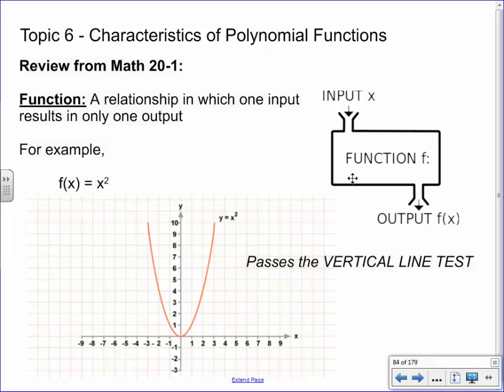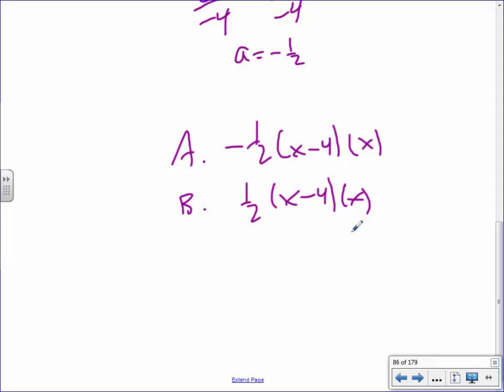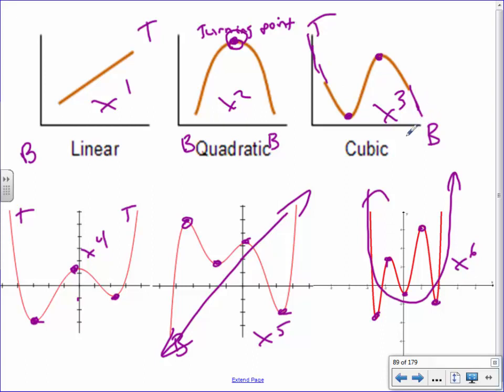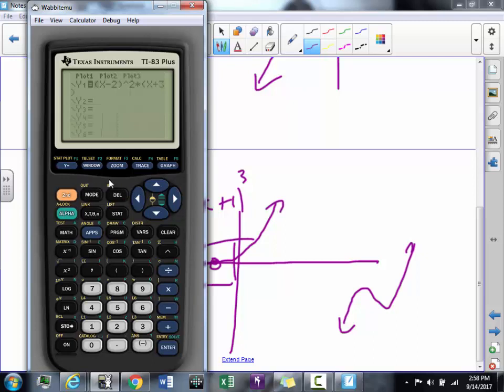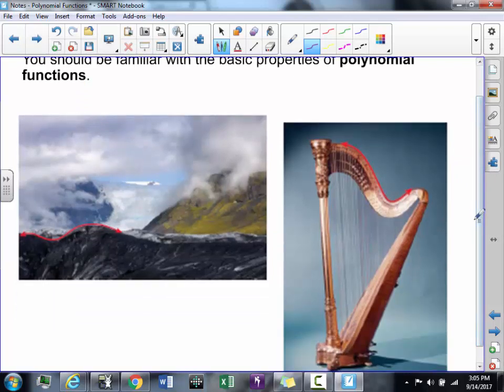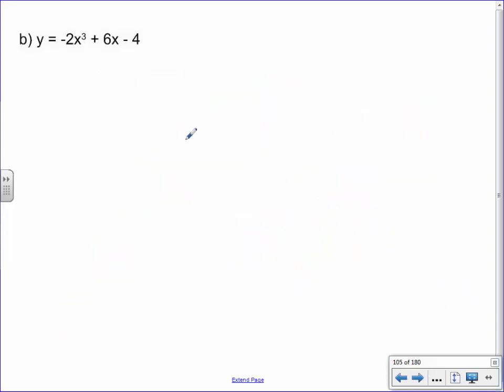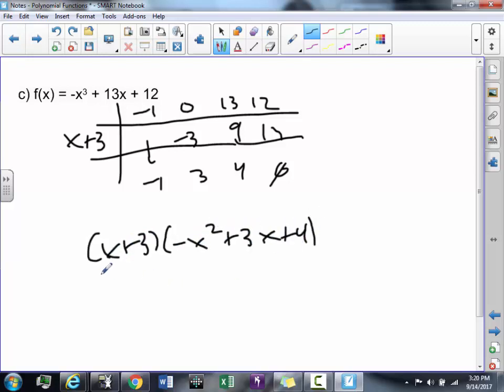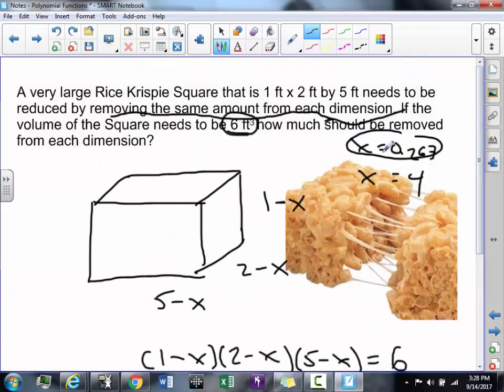6. Characteristics of Polynomial Functions